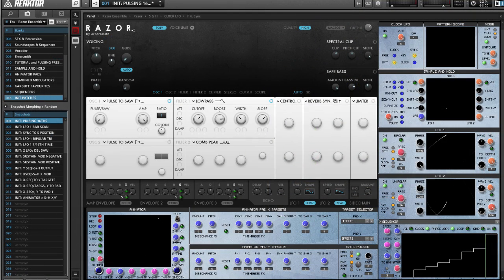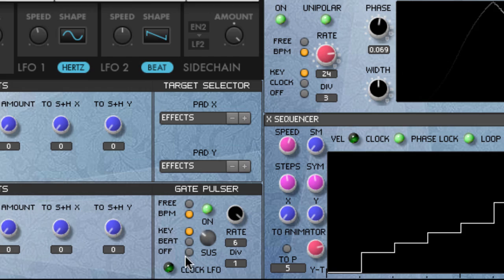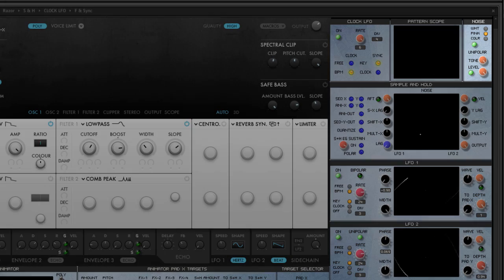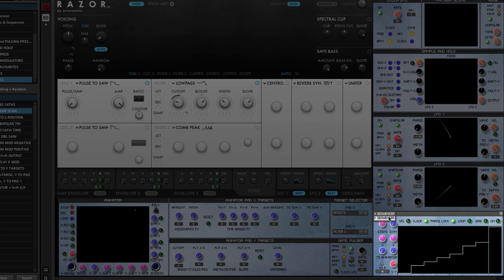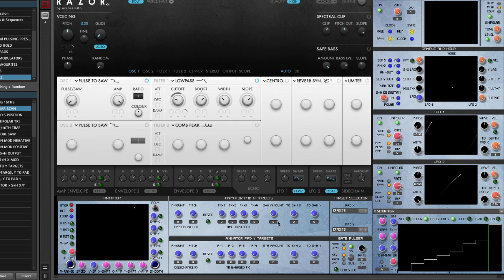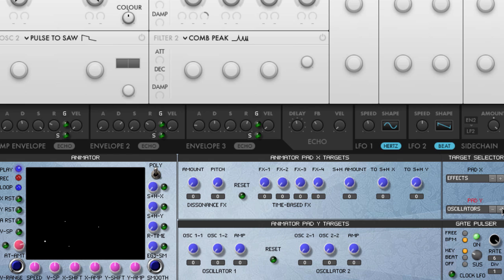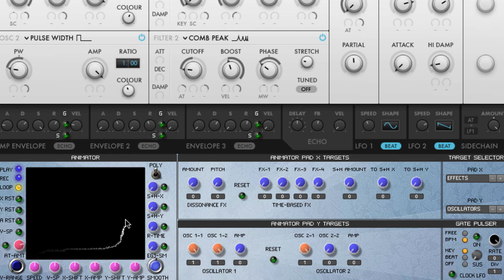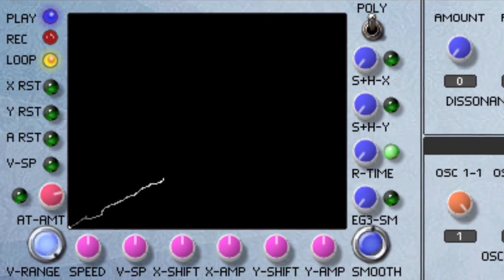RAZOR X - GENERAL DESCRIPTION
RAZOR-X: Enhanced Programmability for Reaktor's Razor
Reaktor and Razor Ensemble are products by Native Instruments. Check out the Demo video for to see RAZOR-X in action!

Features:

250+ amazing presets
Animator Pad: control of multiple modulation targets simultaneously
Recordable, scalable, polyphonic and interactive paths on Animator Pad
Gate Pulser module for adjustable-length note retriggering
2 multi-purpose Step Sequencers
Innovative Sample and Hold section for modulation pattern-creation
2 multi-purpose multi-waveform LFOs
Deep integration of new modules for "modular synthesizer" programming
Requirements & Additional Info:

Requires Reaktor 5.9.3 and Razor 1.5
Cpu recommendation: minimum 2.8 ghz
Recommended screen size of 1350 X 900
Recommended buffer size: 512
Reaktor control rate: 800 or 1600hz
Lower the polyphony voice amount if you are using a slower computer and experience problems
Razor-X Reaktor Ensemble by New Frontiers Audio
Original Razor Ensemble by Errorsmith/Native Instruments